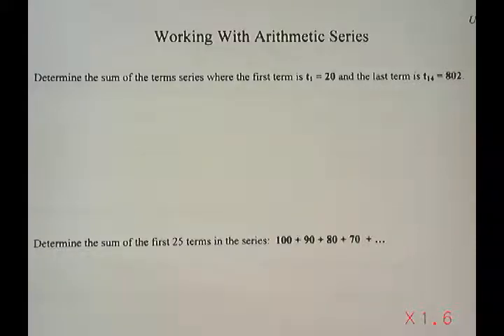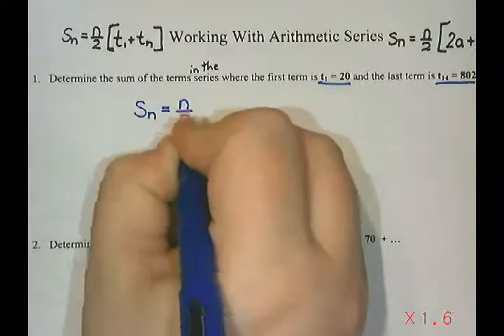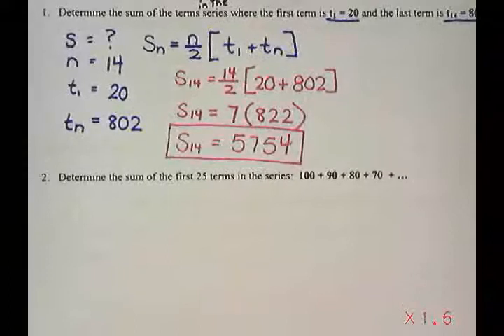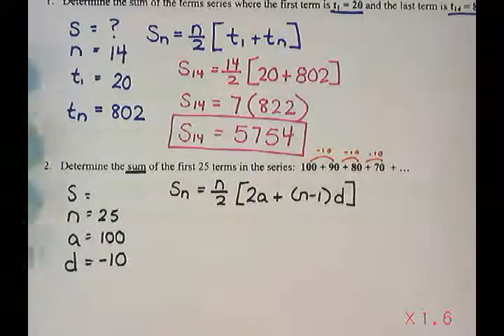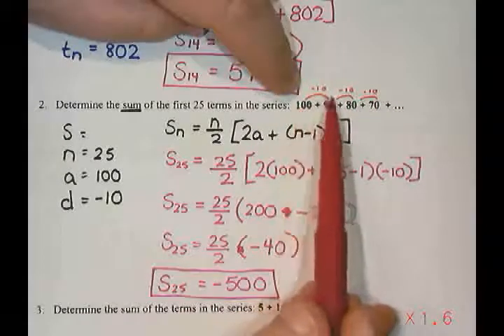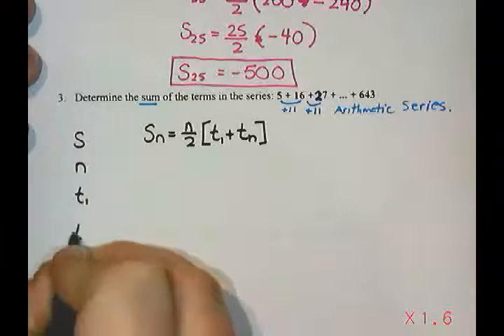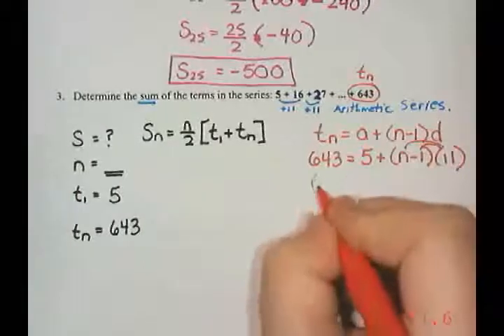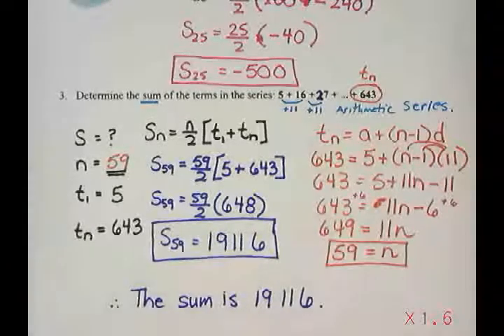U3 D4 - Arithmetic Series - Part 2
Part 1 of 2 on Arithmetic Series